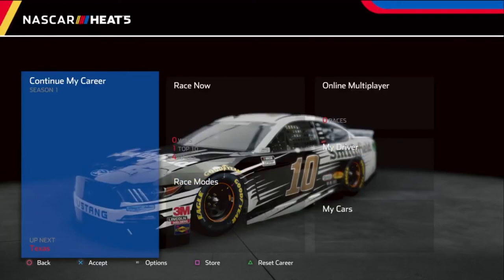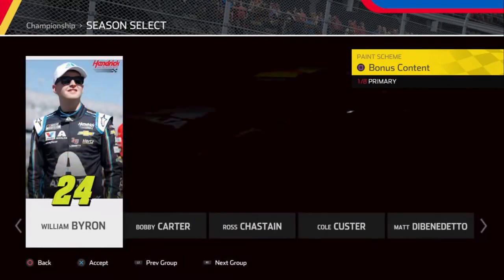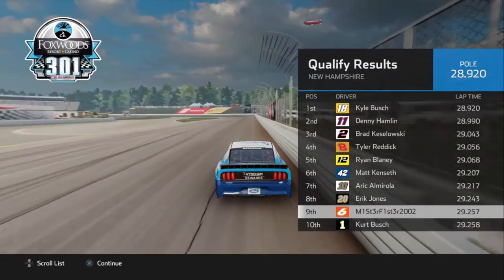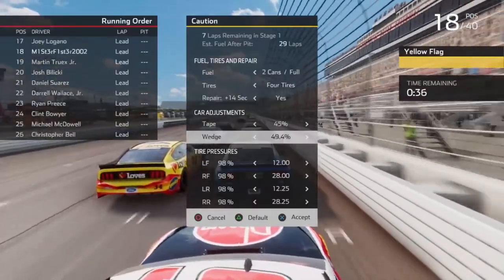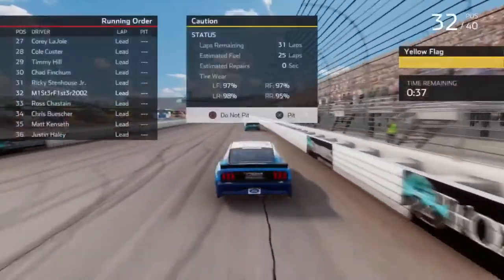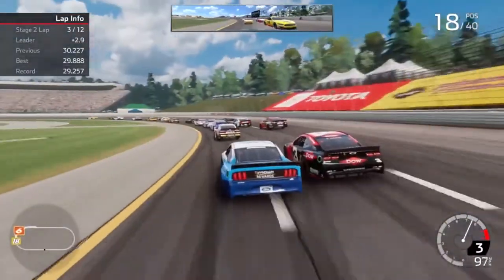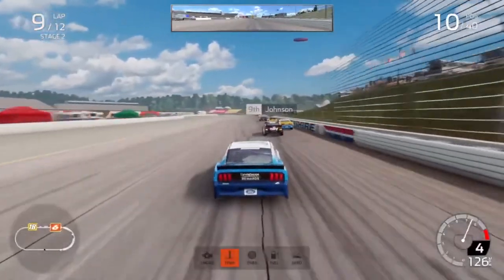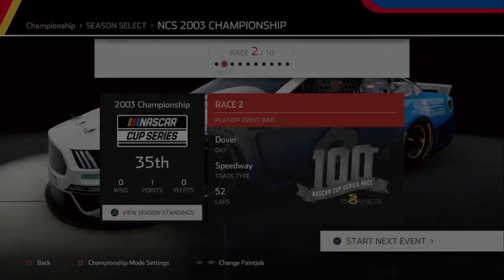The Beginning | Ryan Newman Fantasy Championship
in this series we're going to see if we can get Ryan Newman a championship